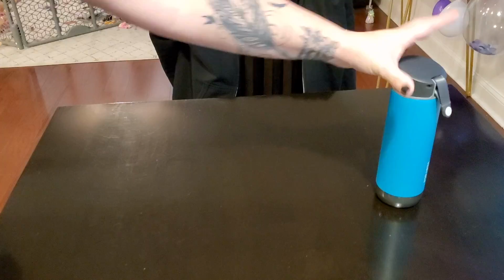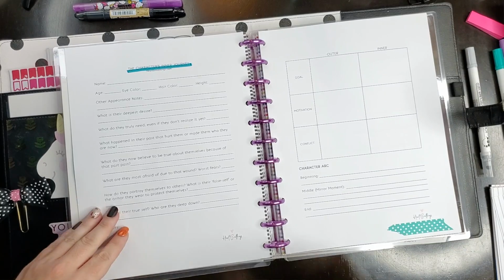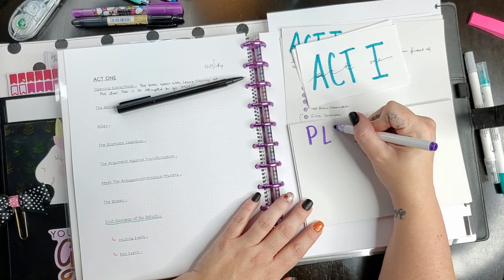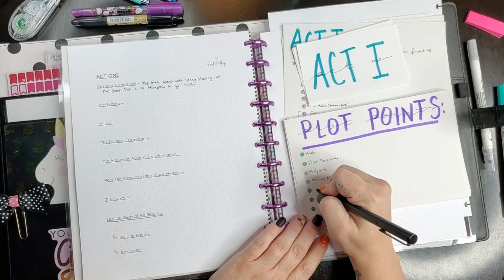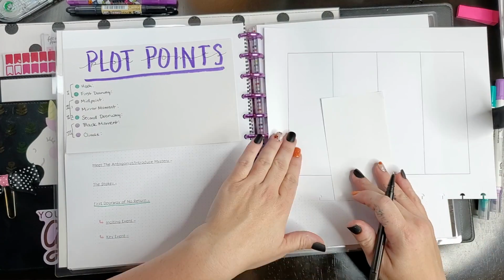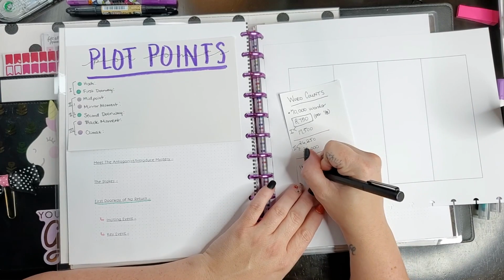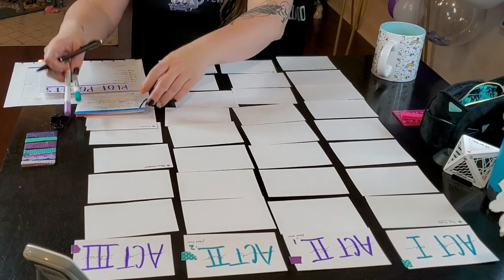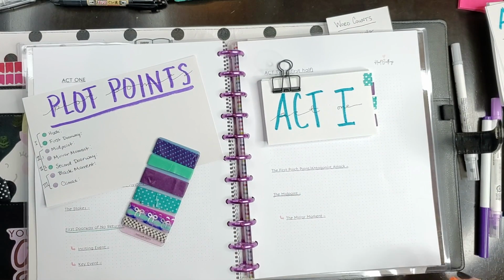Planning My New Novel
Yay for another Preptober video! Today, I’m showing you exactly how I map out my novel when I start something fresh. I hope you enjoy seeing the process.

Whether you're participating in NaNoWriMo or not, though, this is a good process for anyone starting a new book!

🖤Visit me on Etsy to see my custom 90-Day planner, the HB90 Method. The Q4 Planners are available now! Also, my 2020 Goals Planner is now discounted!

🖤Want to help support me as an author? Grab my new release, The Witch’s Key, now!

Sarra Cannon
3642 Savannah Hwy